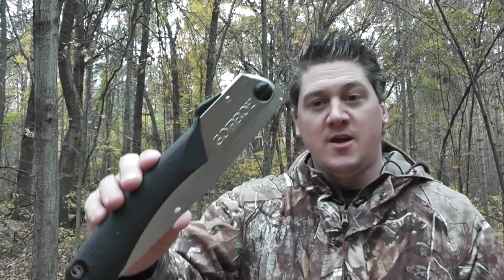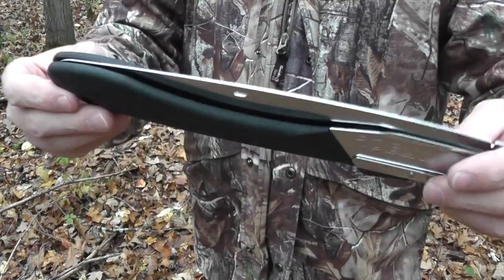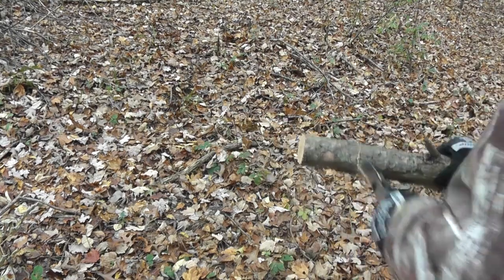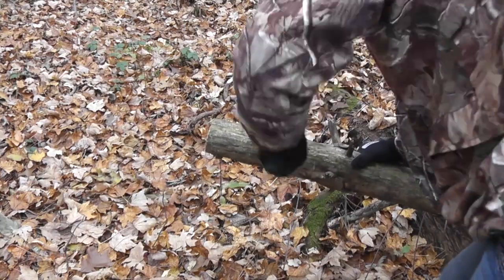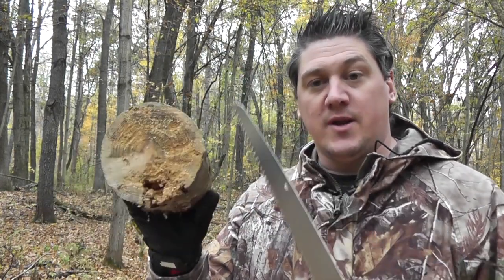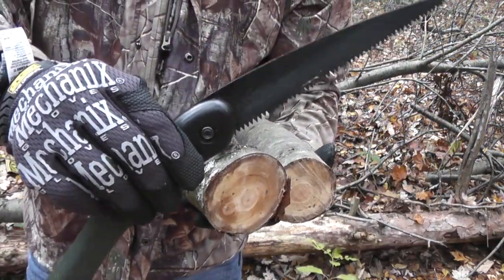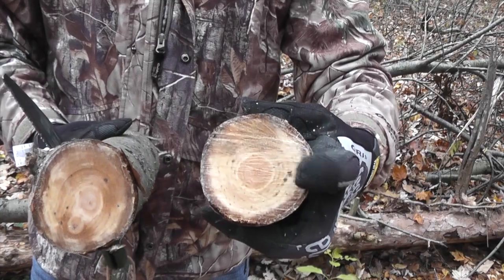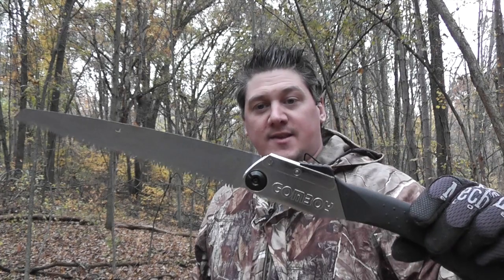Silky Gomboy 240 Folding Saw Review